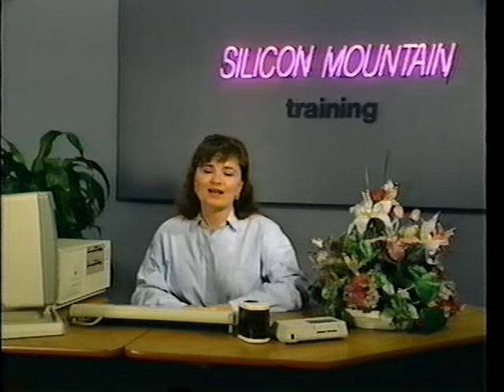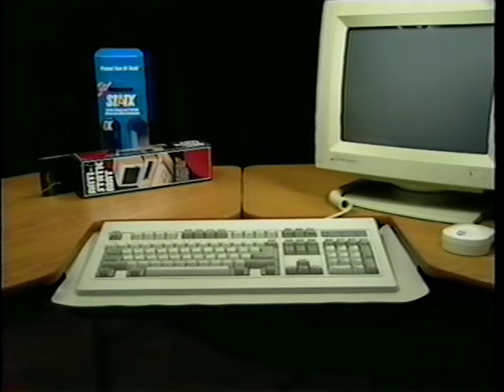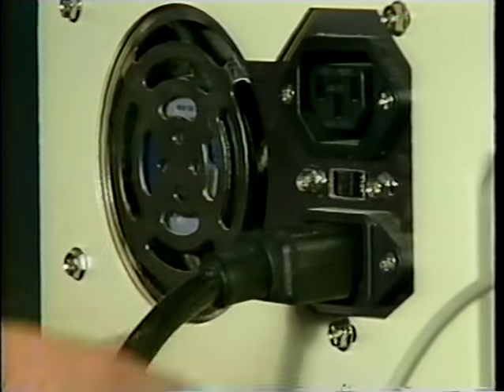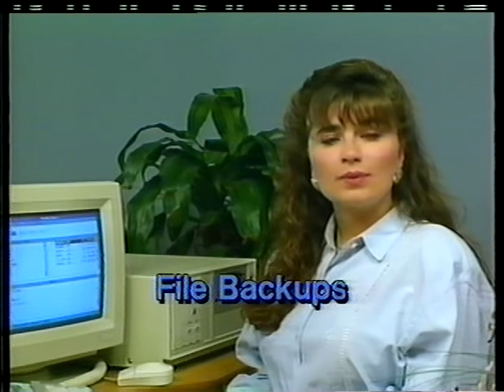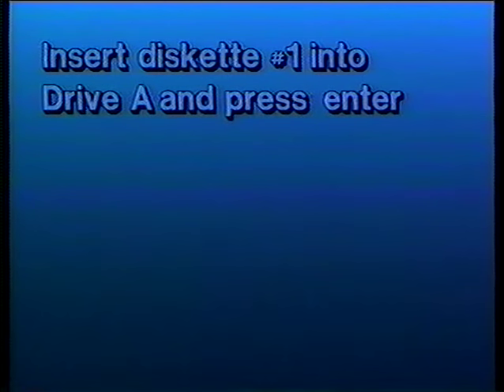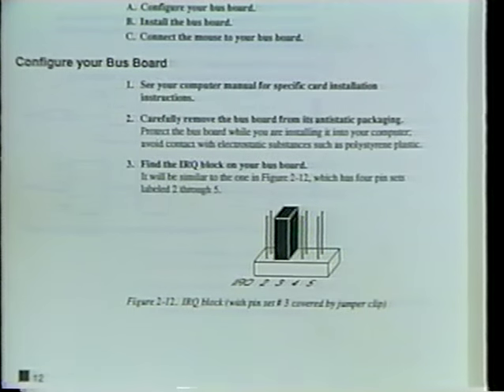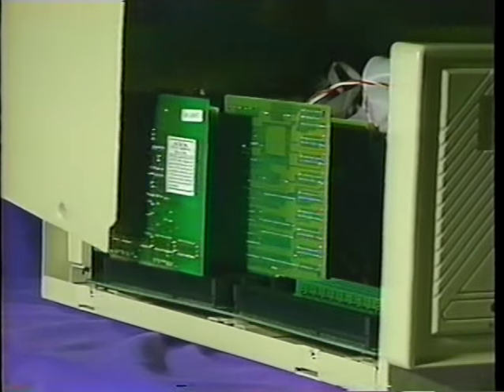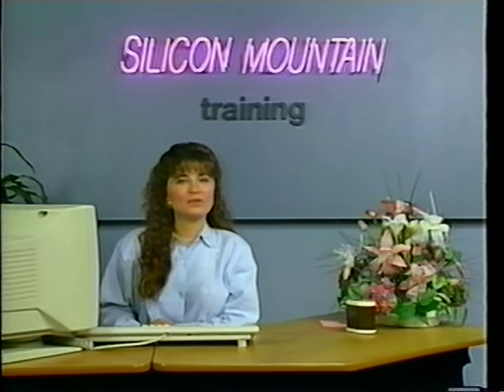Maintaining Your PC - Diamond Entertainment Corporation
Maintaining Your PC by Diamond Entertainment Corporation. I claim no rights or ownership to the content contained herein.